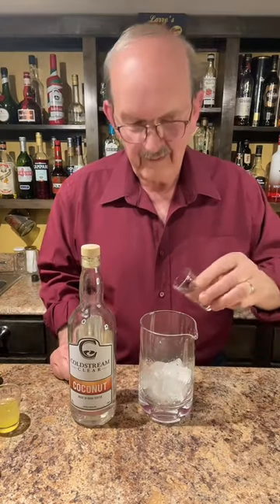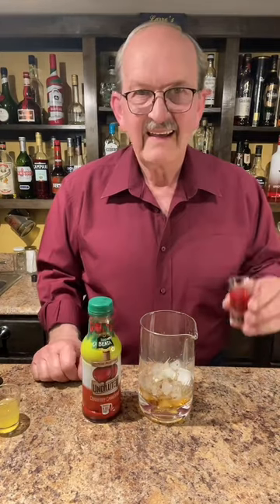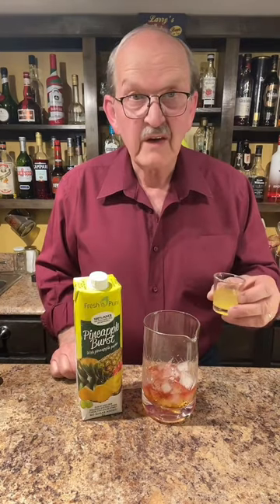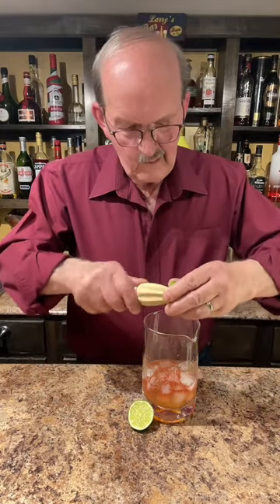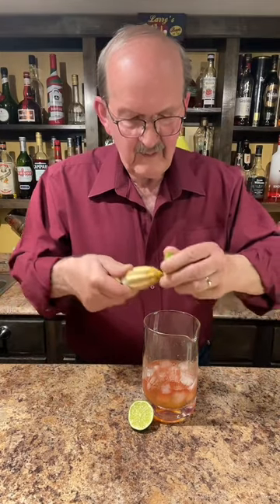Dave Matthews Cocktail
How to make a Dave Matthews Cocktail